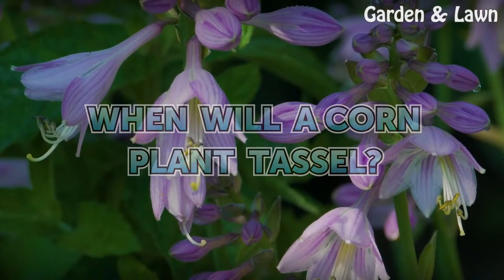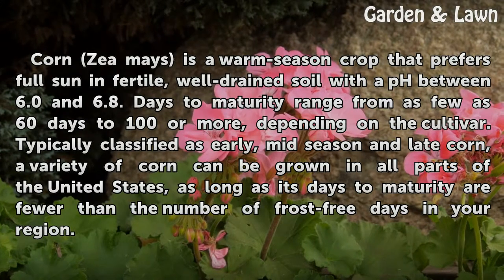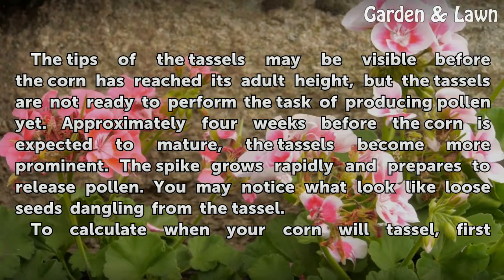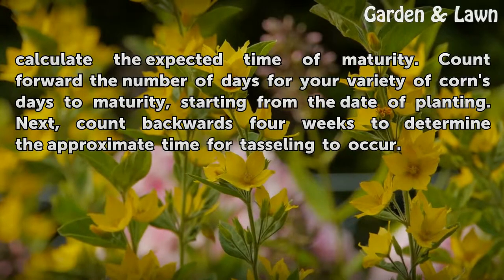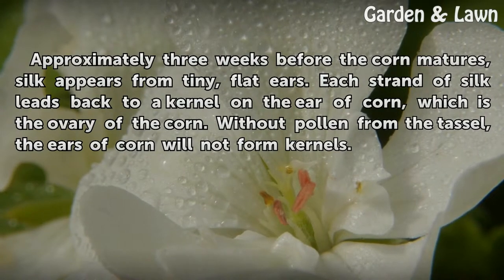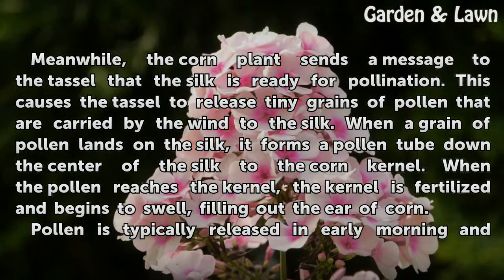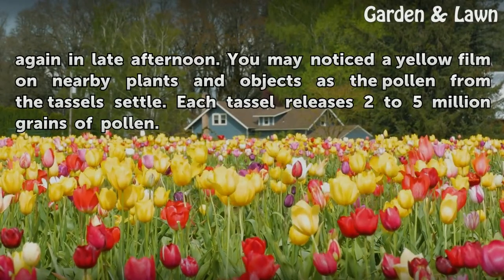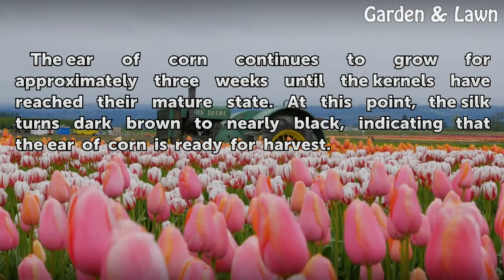When Will a Corn Plant Tassel?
When Will a Corn Plant Tassel?. Corn (Zea mays) is a warm-season crop that prefers full sun in fertile, well-drained soil with a pH between 6.0 and 6.8. Days to maturity range from as few as 60 days to 100 or more, depending on the cultivar. Typically classified as early, mid season and late corn, a variety of corn can be grown in all parts of the...

Table of contents When Will a Corn Plant Tassel?
Tassel Emergence 00:47
Silking 01:35
Tassels Release Pollen 01:57
Ear Development 02:42